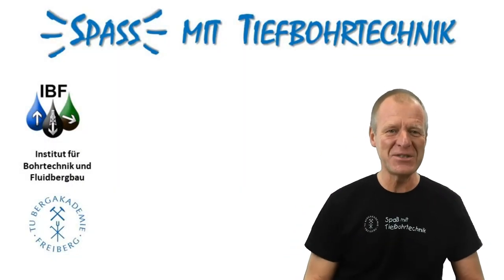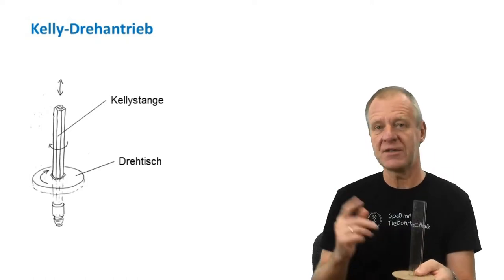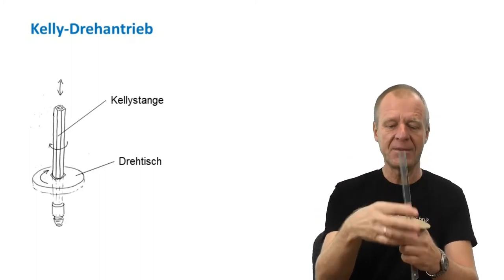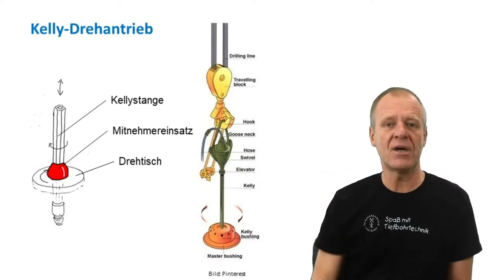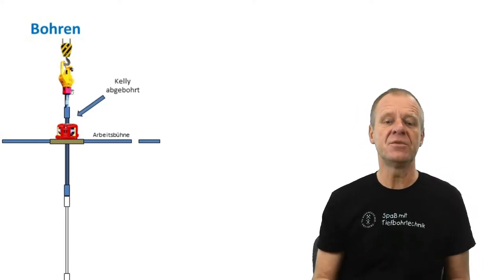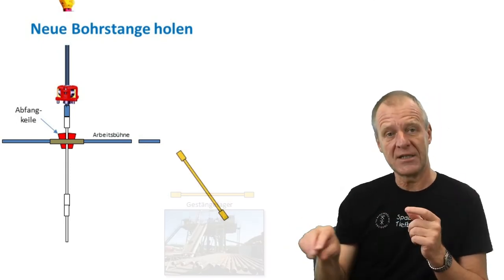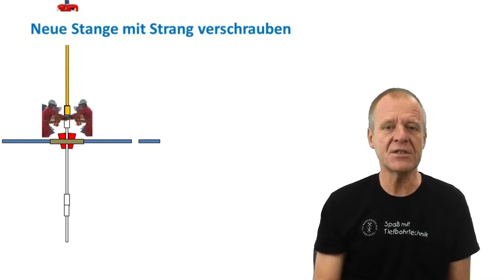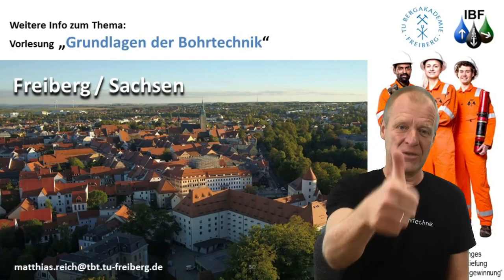How to drill with a Kelly Drive